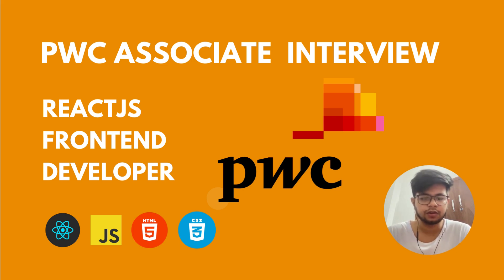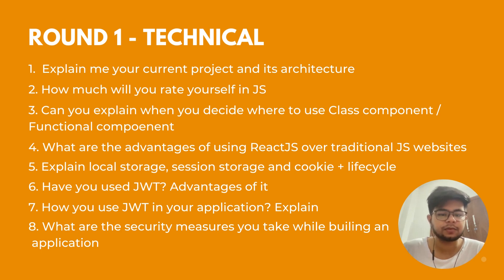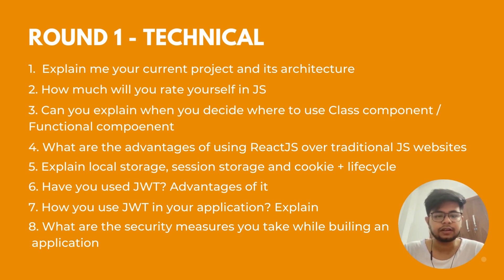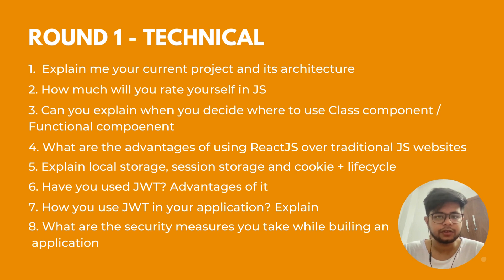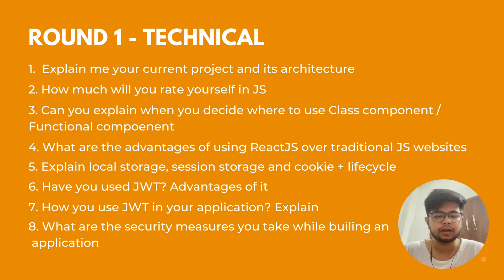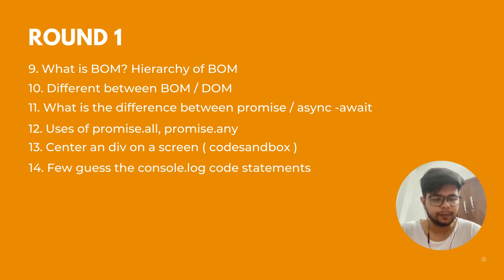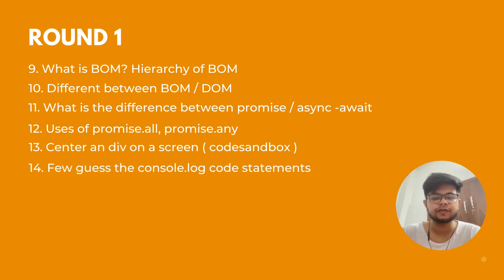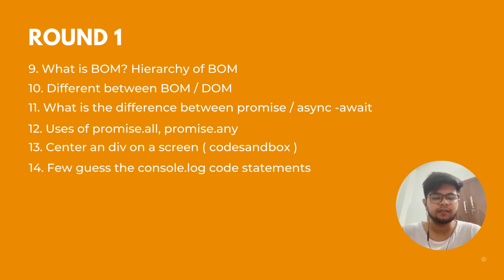PWC ReactJS Interview | Frontend Developer | PWC Associate Consultant | ReactJS Developer 2025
2025 Latest Interview PWC - Frontend Developer | ReactJS | Javascript Interview Questions

This video contains PWC - Frontend Developer | ReactJS | Javascript Interview Questions